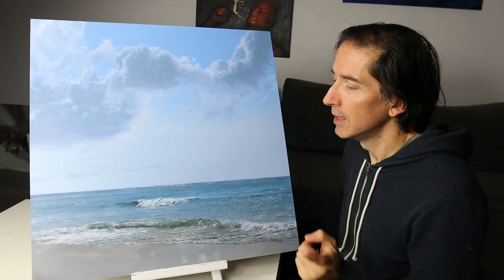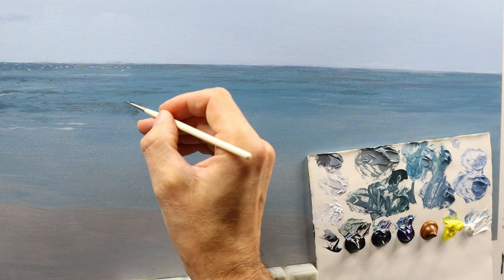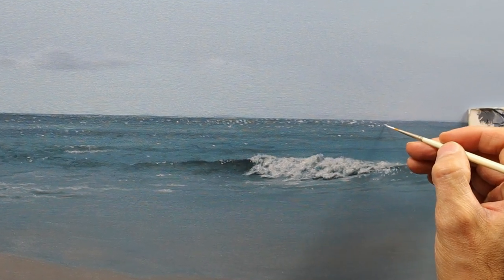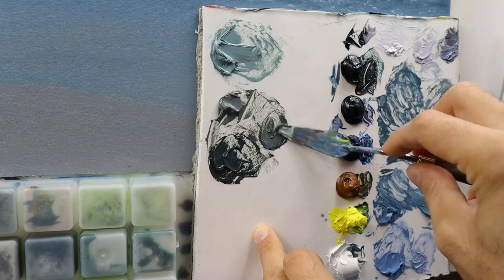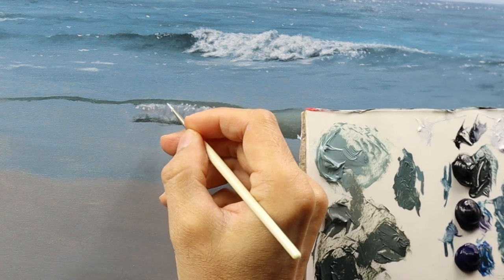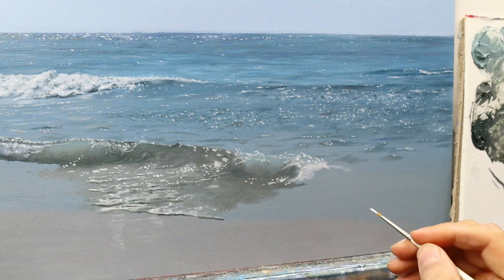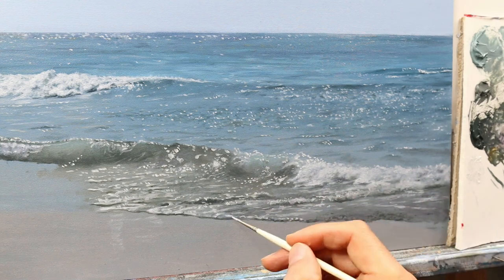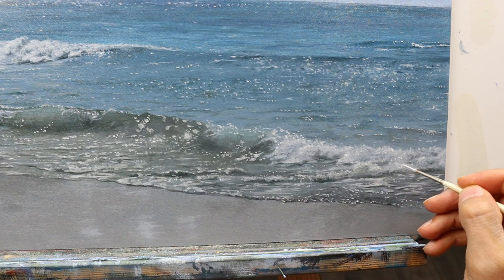How to paint realistic water - beach wave painting tutorial